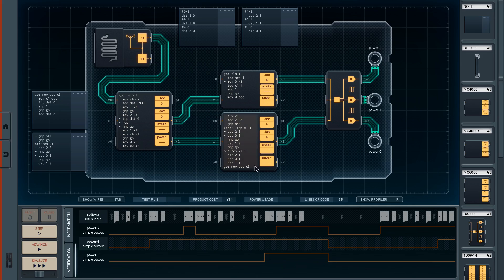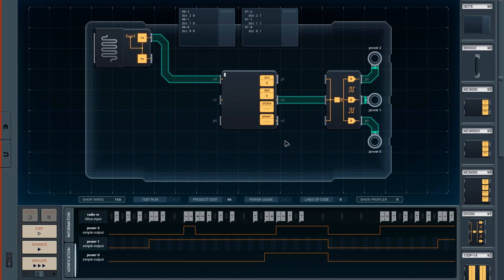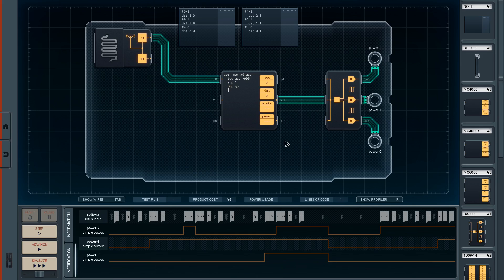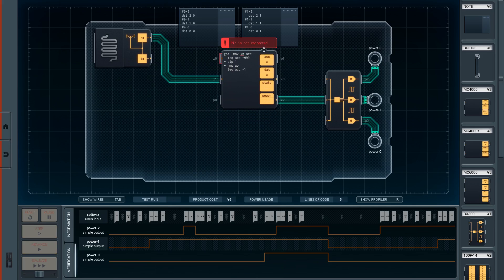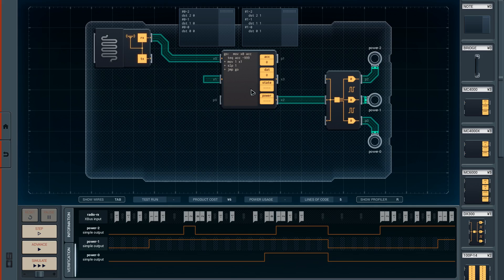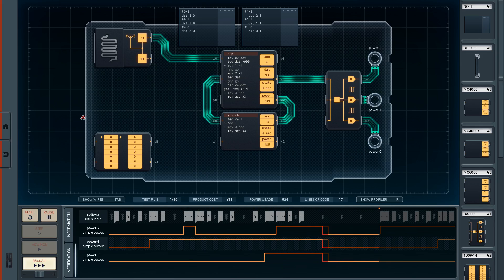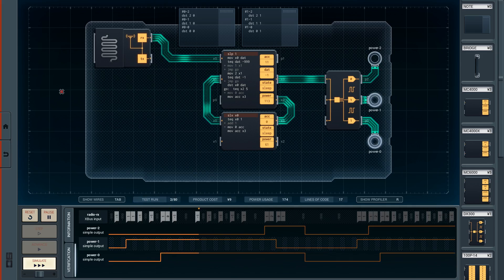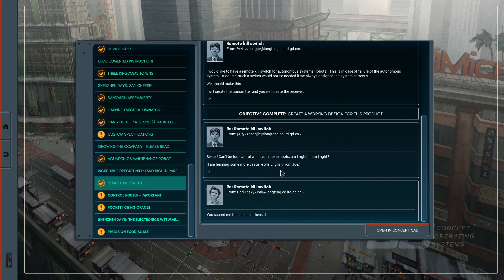REMOTE KILL SWITCH 3 - Let's Play Shenzhen I/O - Shenzhen IO Gameplay Part 30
Let's play Shenzhen I/O. In this series I will be playing Shenzhen I/O and showing off the gameplay! Shenzhen I/O is a coding puzzle game by Zachtronics! Remember if you're having fun and liking the content then fire some likes, drop some comments and share it with your buddies!

What is Shenzhen I/O?

Build circuits using a variety of components from different manufacturers, like microcontrollers, memory, logic gates, and LCD screens.
Write code in a compact and powerful assembly language where every instruction can be conditionally executed.
Read the included manual, which includes over 30 pages of original datasheets, reference guides, and technical diagrams.
Get to know the colorful cast of characters at your new employer, 深圳龙腾科技有限公司 (Shenzhen Longteng Electronics Co., Ltd.), located in the electronics capital of the world.
Get creative! Design and test your own games and devices in the sandbox.
Engineering is hard! Take a break and play a brand-new twist on solitaire.

Massive thank you to Zachtronics for the game key!